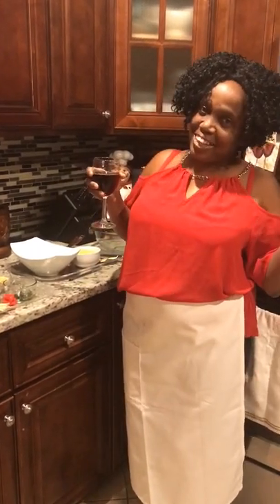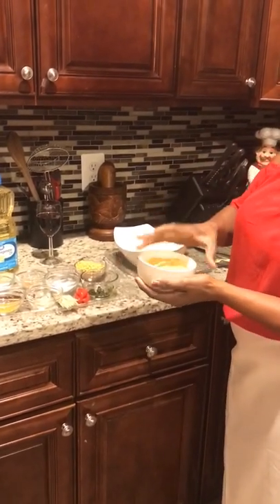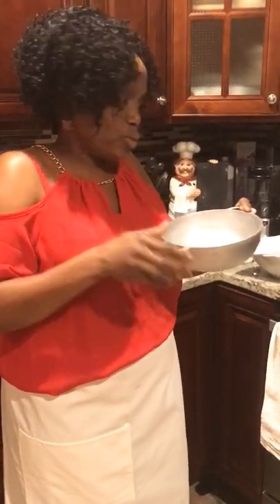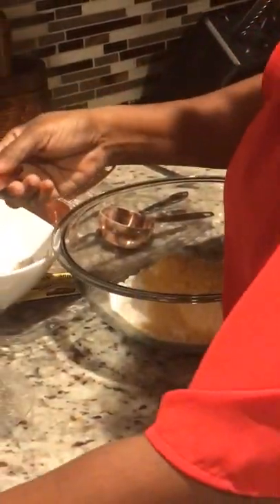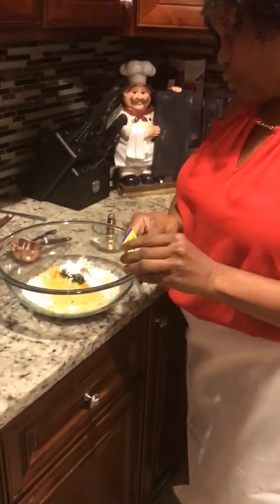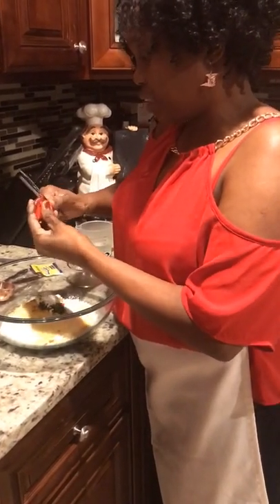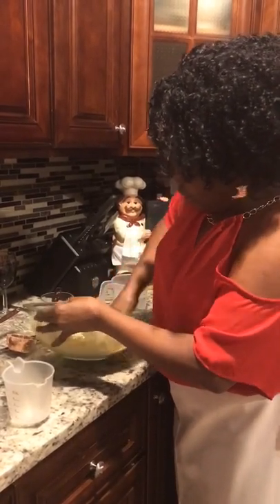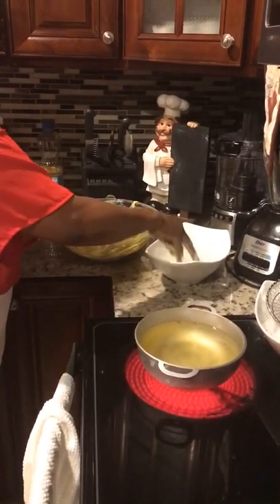Trini Pholourie!!!!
Pholourie is a tasty Trinidadian street delicacy; and can be brought almost anywhere on the island. Also, competitive Trinis (as we like to be called) prepare it at home just to chill out and enjoy.  This recipe incorporates local spices which brings the flavour to the  dish.

Ingredients

2 1/2 cups sifted flour
1 cup split peas powder, or processed  split pes
3 tsp chopped shadow benny (culantro)
1/4 tsp cumin powder (geera)
1/4 tsp saffron (tumeric)
2 cloves crushed garlic
3 tbsp baking powder
small piece of chopped congo pepper (scotch bonnett)
1/4 tsp salt
3/4 pkt yeast

Method:
Mix split peas powder with all ingredients except water
Add enough water until the batter thickens
Heat enough oil in a heavy pot
Drop batter enough to make a small ball; either with your hand, or a tsp into hot oil
Let cook until golden brown
Drain on paper towel
Serve with mango, or tambrand chutney